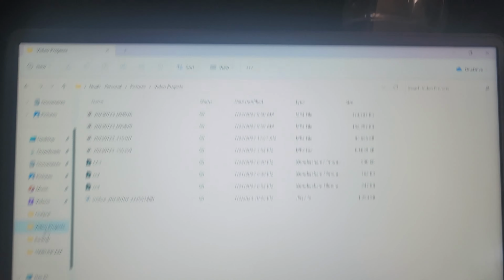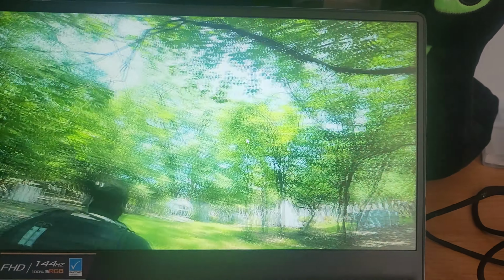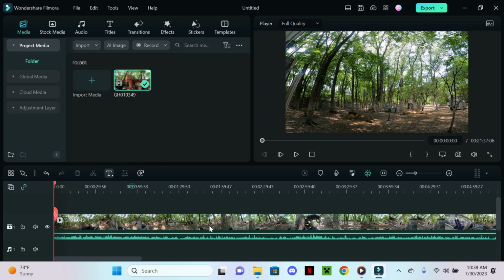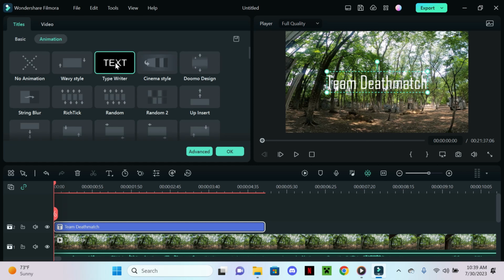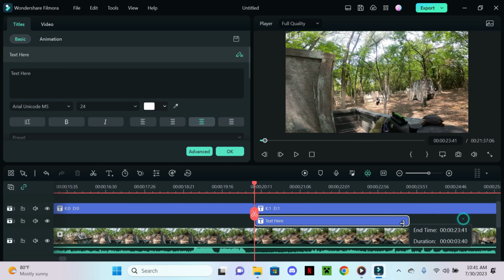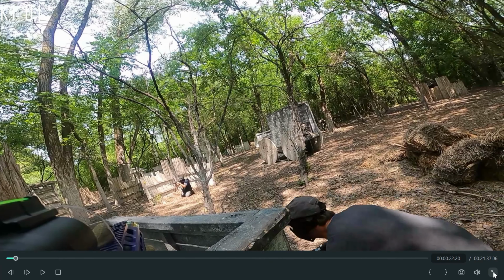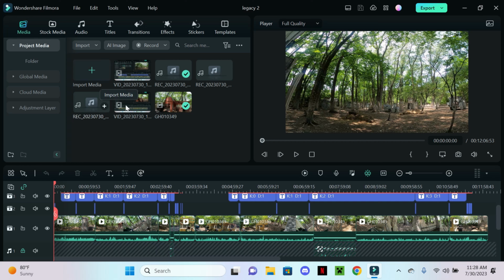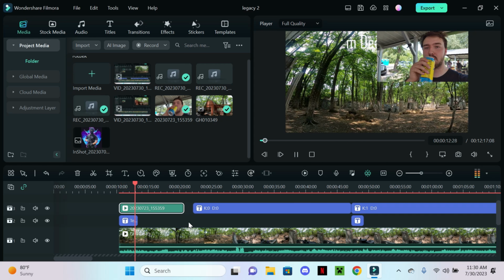Airsoft Vlog: How I edit my videos!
Today I'm doing a little showing on how I edit my videos using Filmora Wondershare!